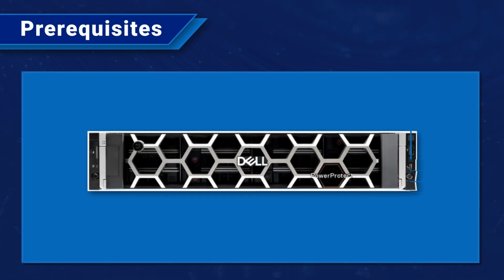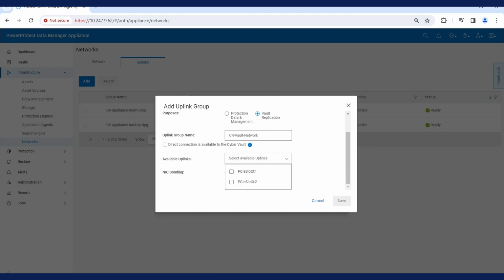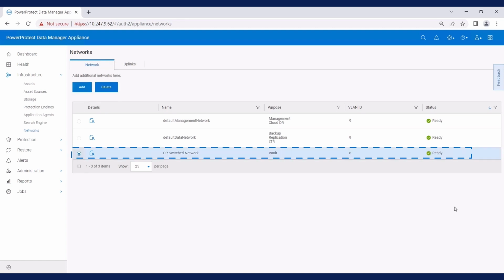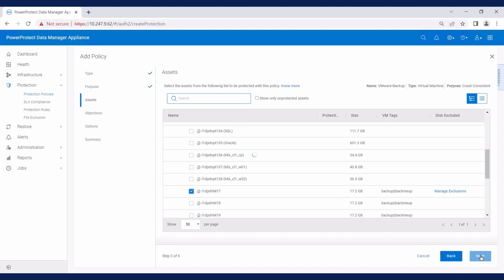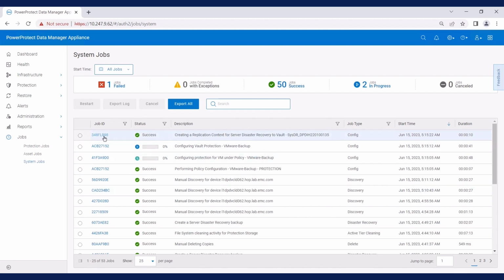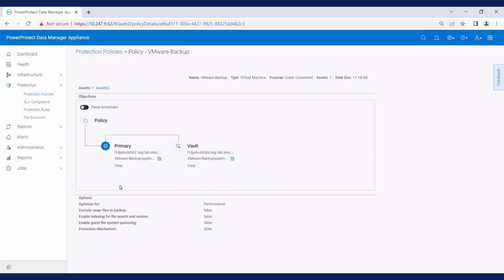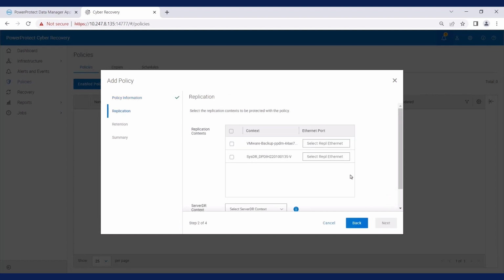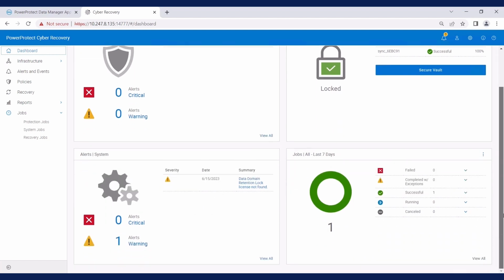PowerProtect Data Manager Appliance Integration with PowerProtect Cyber Recovery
This video/demo describes how PowerProtect Data Manager Appliance can be used in conjunction with the PowerProtect Cyber Recovery product to achieve data isolation and immutability for the backups.